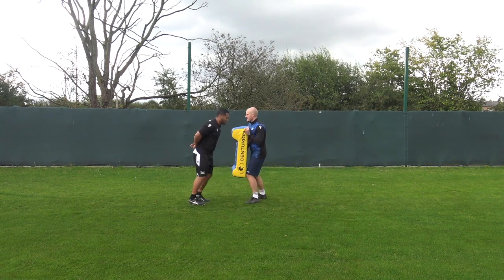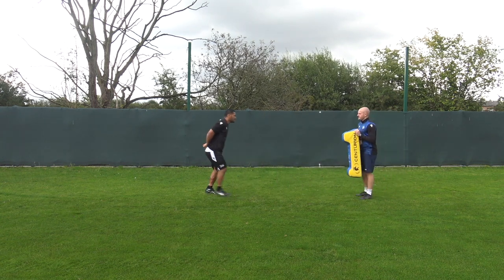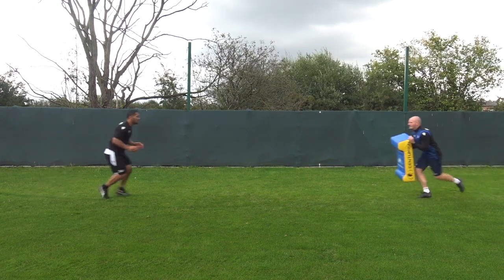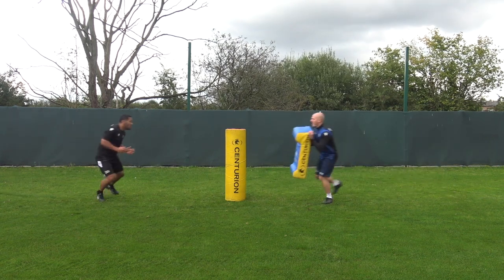Skills Clinic Ep 04 - Tackle Technique